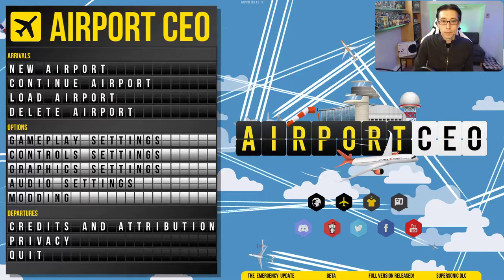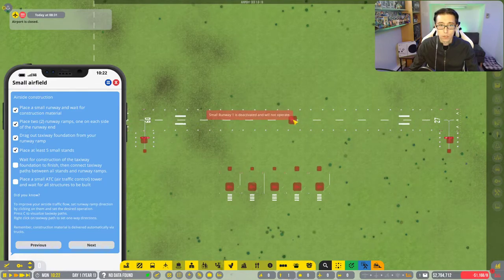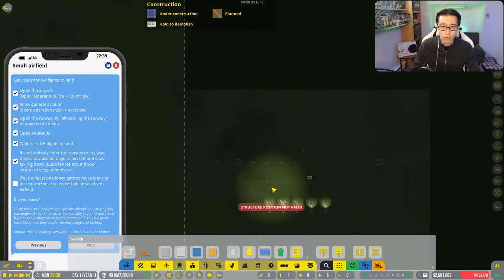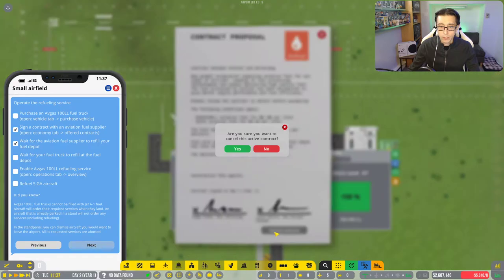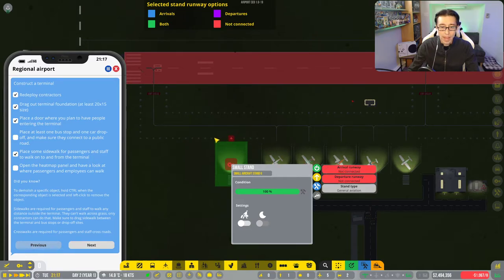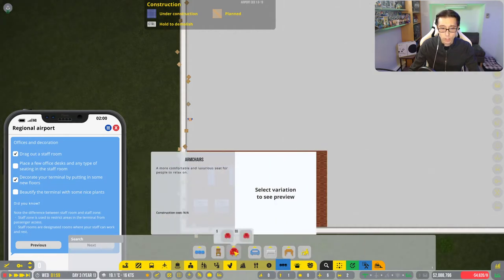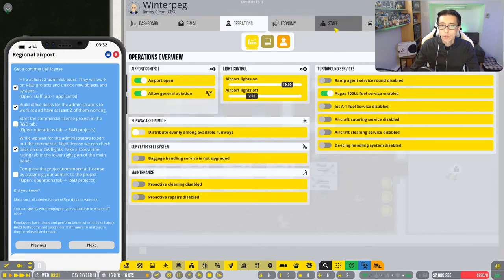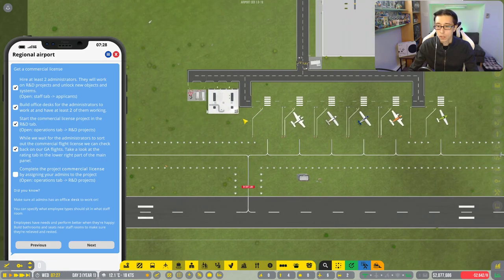Let's Play! Airport CEO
Thank you to Apoasis Studios for the chance to play Airport CEO. In this video, I spend an hour learning the basics of the game and just how everything works.